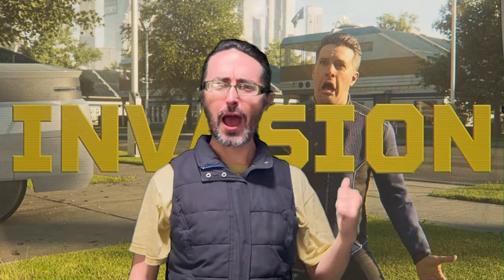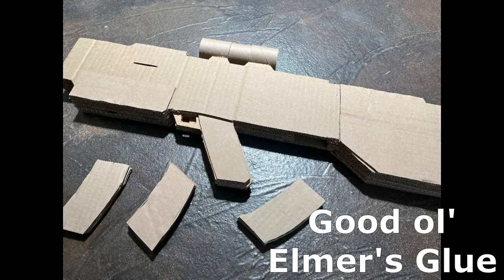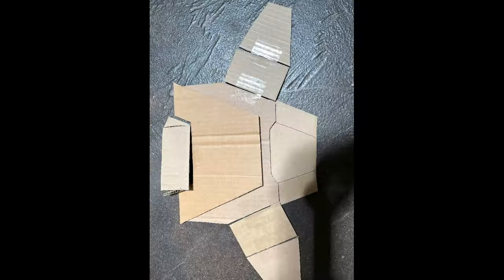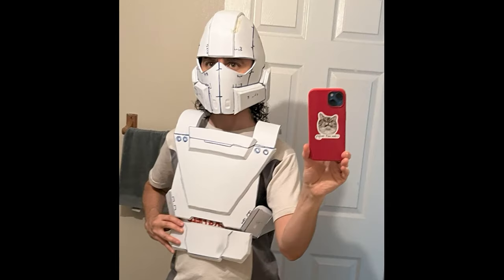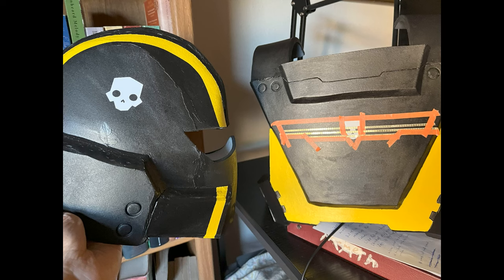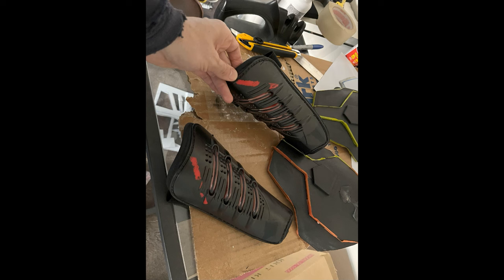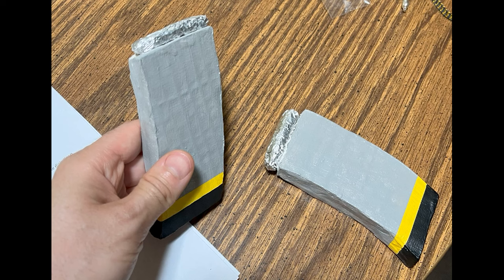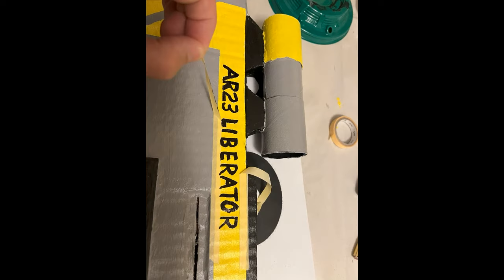Helldivers Cosplay (No 3D Printing. No experience.)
I could not have made this cosplay without a lot of online help.

This is the pattern I started with for the helmet:
Everything else was designed by me based on the game itself.

These dudes inspired me and I specifically based my liberator off of what they did: